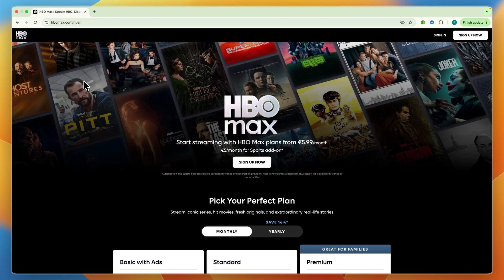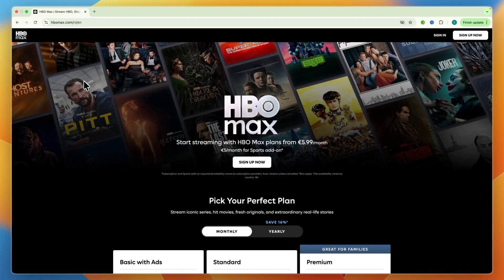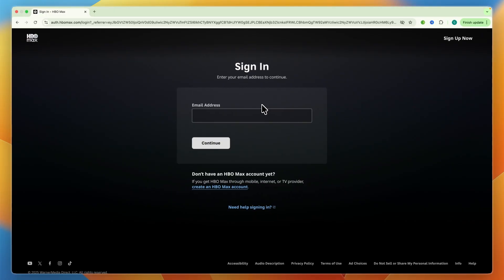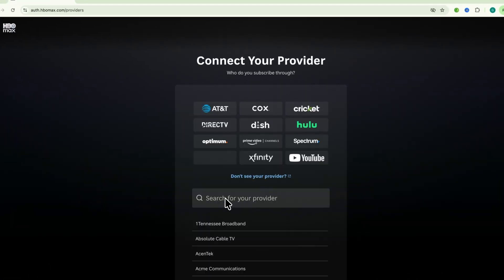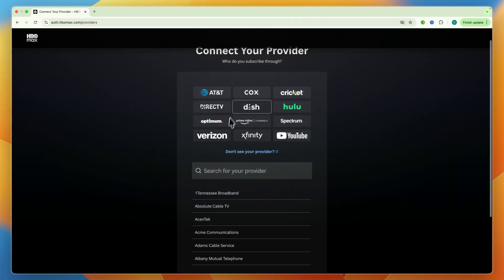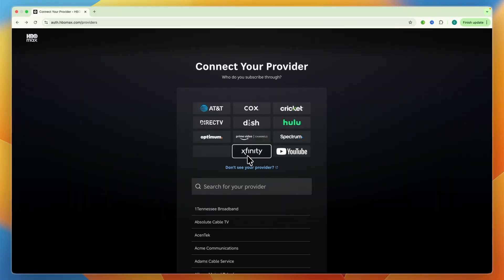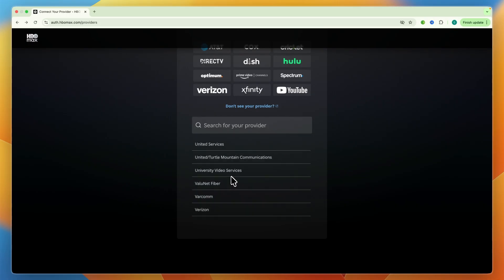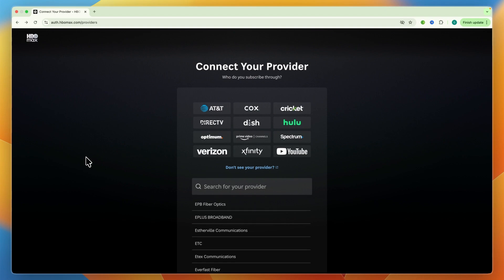How To Sign Into HBO Max Through TV Provider - Step By Step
In this video, I’ll show you how to sign into HBO Max through your TV provider.

We’ll go step by step through how to open the HBO Max app or website, select “Sign in with a TV provider,” choose your provider, and log in with your account details. By the end of this video, you’ll know exactly how to sign into HBO Max through your TV provider.